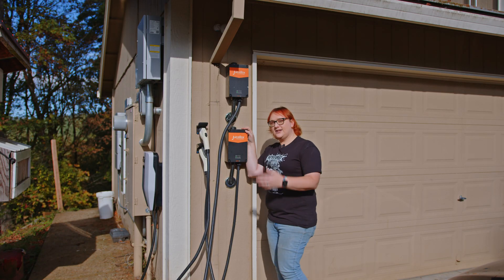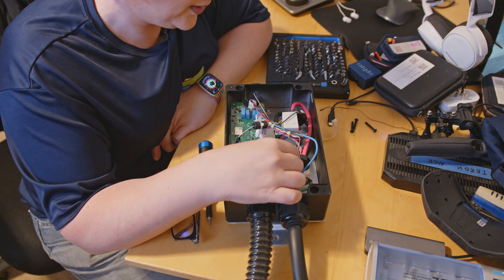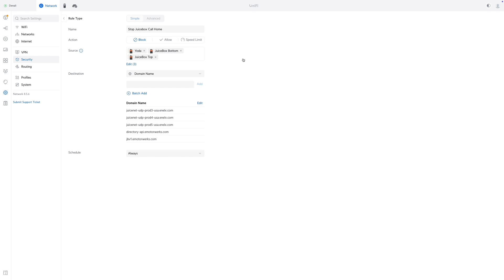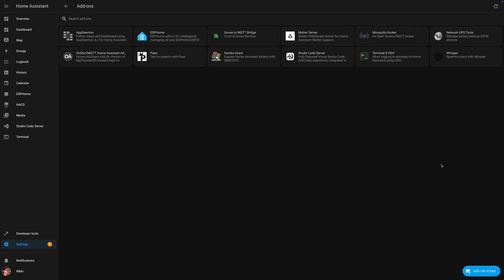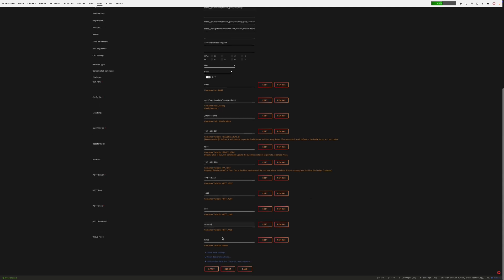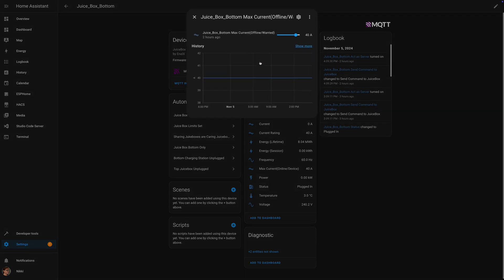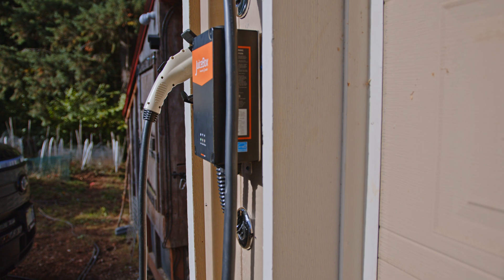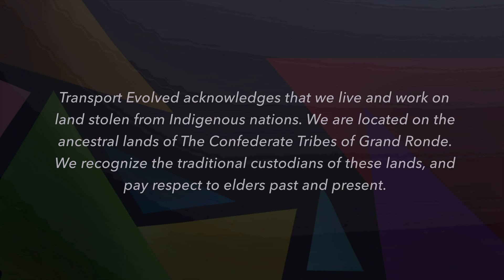How We Got Our Juice Boxes Working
Last month, we told you that we'd finally got our two eMotorWerks JuiceBoxes working independently of EnelX, the company which acquired eMotorWerks back in 2019, before announcing this year that it would be removing its support from the U.S. Marketplace.

Today, we're going over a quick introduction as to how we made that happen, and how we regained control of our charging stations again.

00:00 - Introduction
01:12 - This won't be for everyone
02:18 - Open EVSE comping
03:11 - Disclaimer
04:03 - Assumptions
05:29 - Stopping 'phone home'
06:22 - Juice Pass Proxy - First steps
07:47 - Pi-hole
08:56 - Getting Juice Pass Proxy
10:12 - Installing the docker
11:25 - Some of the issues we ran into
12:23 - Moving to Home Assistant
13:57 - Home Assistant Cards
15:23 - Basic automation logic
16:56 - Thanks, and Goodbye!

Presenter: Nikki Gordon-Bloomfield
Camera, Editor, Colorist: Michael Horton
Art and Animation: Erin Carlie
Producer: Nikki Gordon-Bloomfield